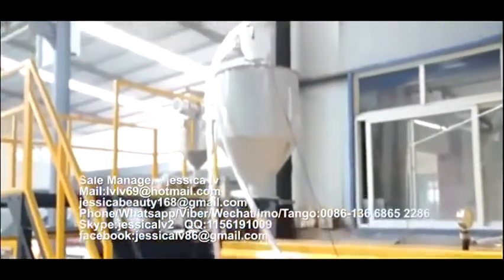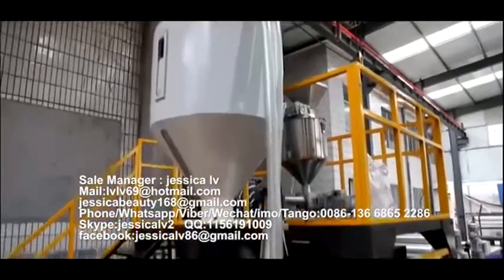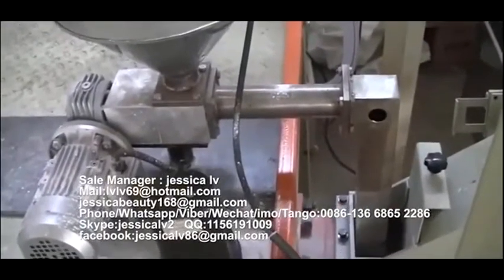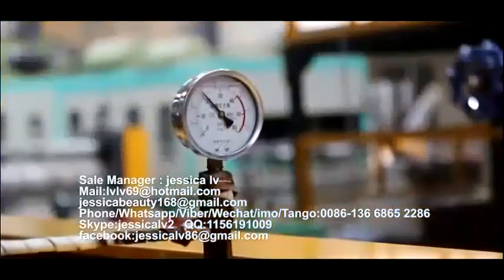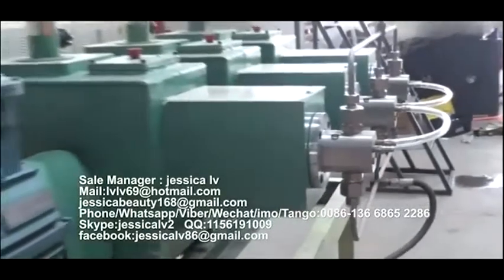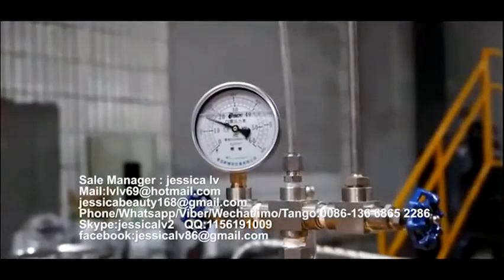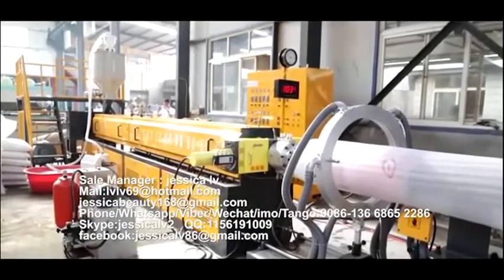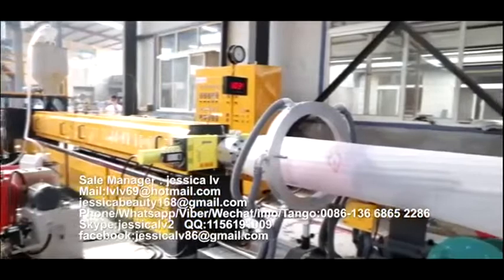epe foam sheet extruder making machine laminate machine bonding machine thickening machine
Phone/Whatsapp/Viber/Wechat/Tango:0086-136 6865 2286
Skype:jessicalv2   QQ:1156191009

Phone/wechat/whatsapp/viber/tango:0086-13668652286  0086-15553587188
Skype: jessicalv2
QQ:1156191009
YAHOO Messenger:jessica863122
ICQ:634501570